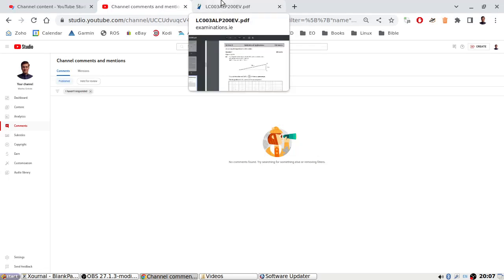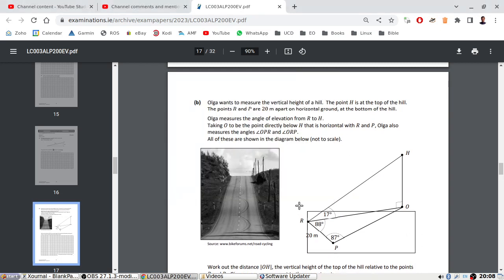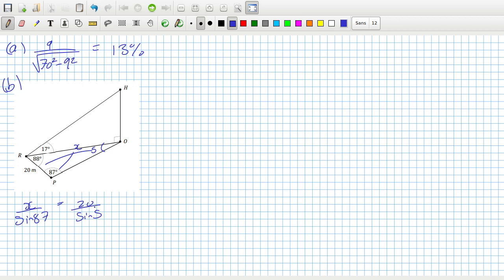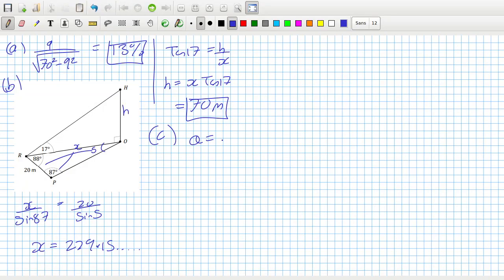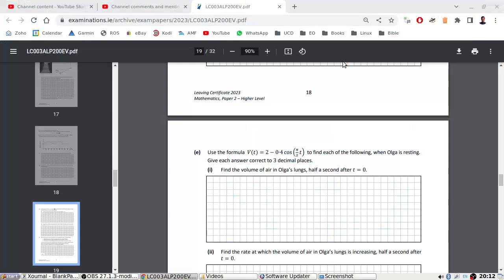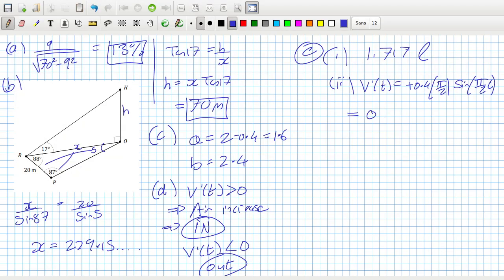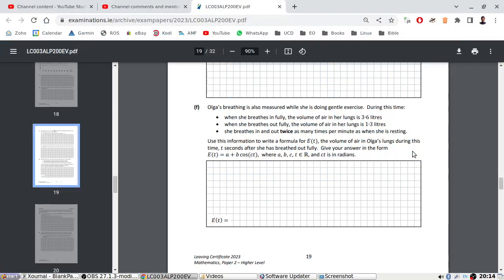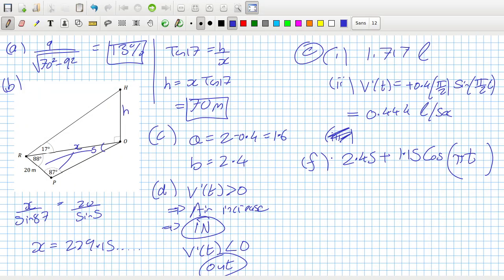2023 Leaving Cert Higher Level Maths Paper 2 Question 7 [SIGN ERROR it should be MINUS 1.15]